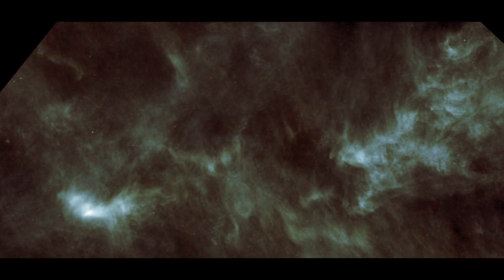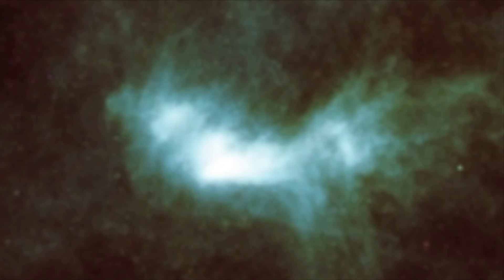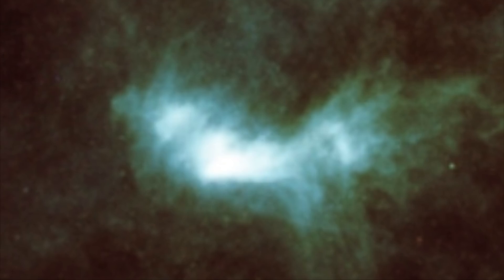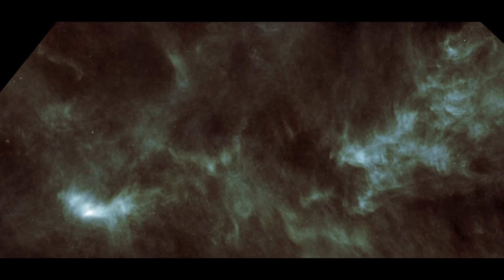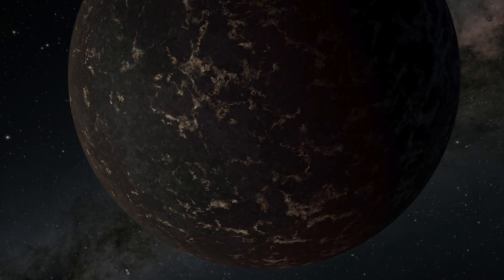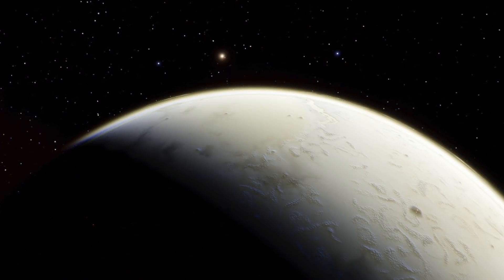Scientists Have Just Announced That Mysterious Cosmic Objects Beyond Neptune Cannot Be Explained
Scientists have just announced that mysterious cosmic objects beyond Neptune cannot be explained. Today, we take a look at these cosmic objects that have been discovered beyond Neptune.

There is so much out there beyond our horizons for us to explore and venture into. From distant exoplanets to strange happenings within our own solar system, the universe is there for us to explore.

Some scientists have been speculating about some strange happenings in our solar system. Plenty of odd observations could be explained by the presence of an elusive.